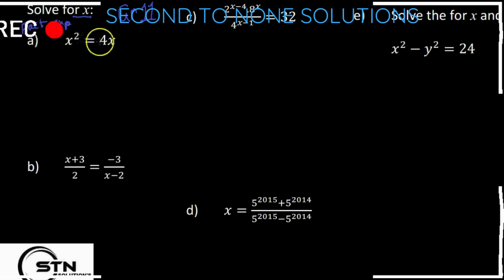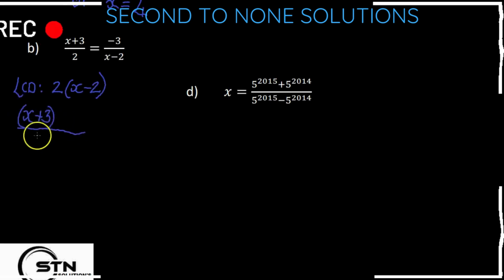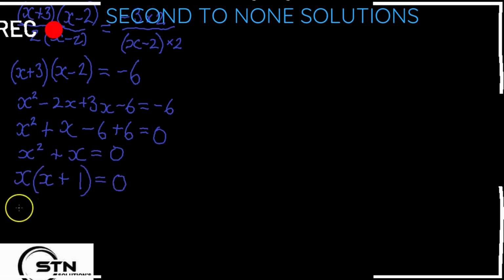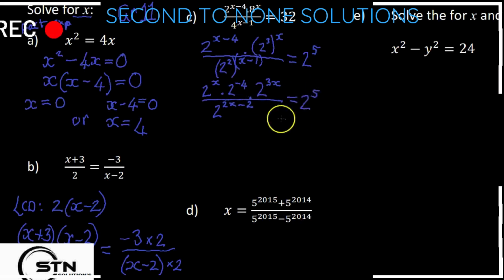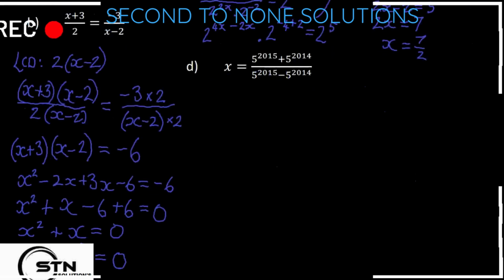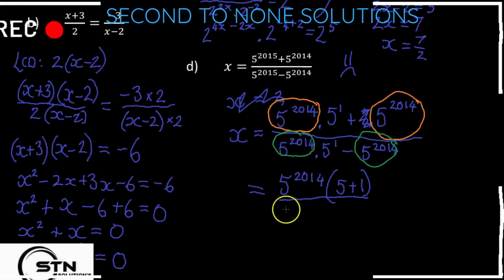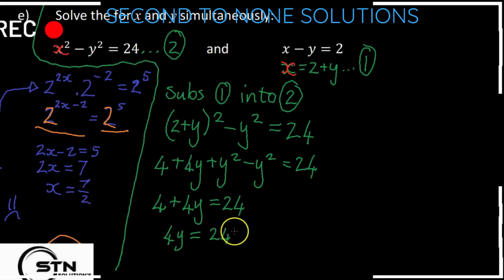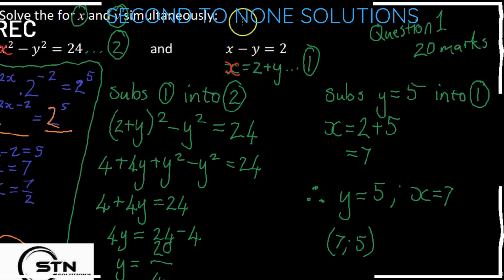Grade 11 Pure Mathematics.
exam papers offer comprehensive practice and detailed explanations to further aid your understanding of Grade 11 Pure Mathematics topics.